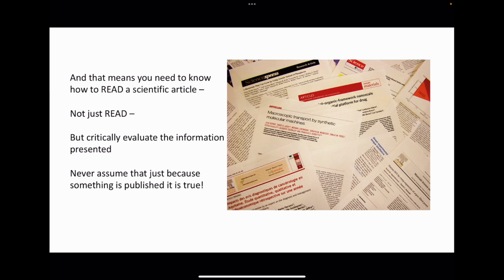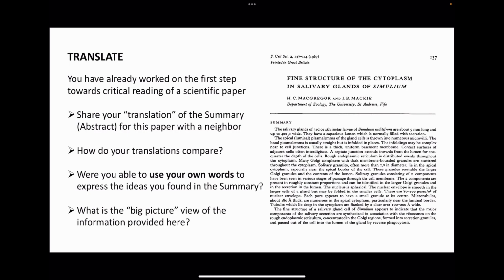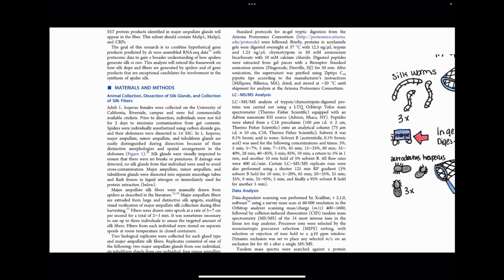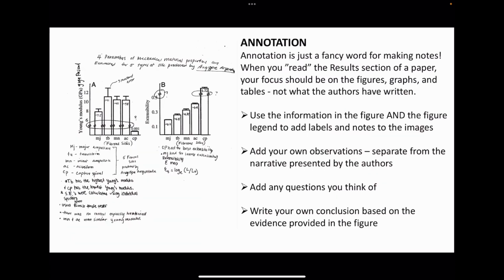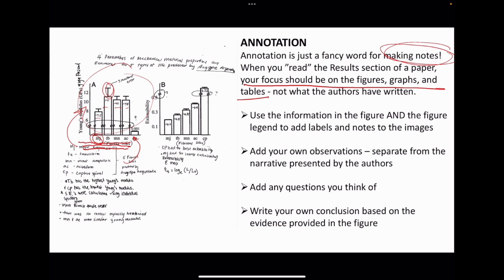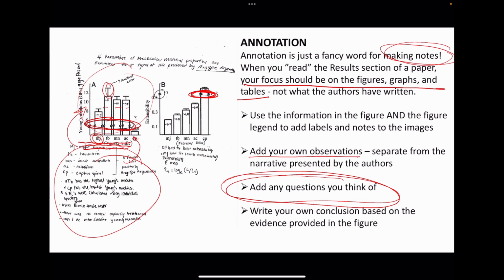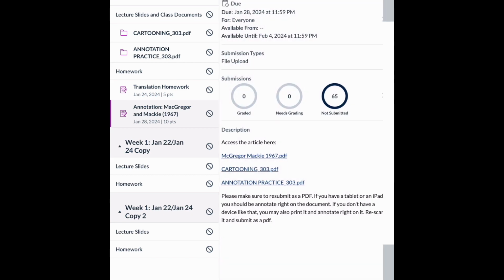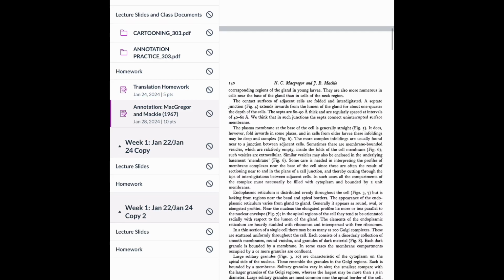Biol 303 Mini Lecture